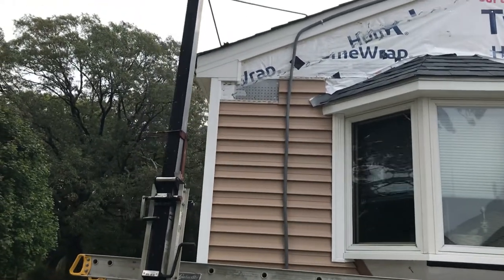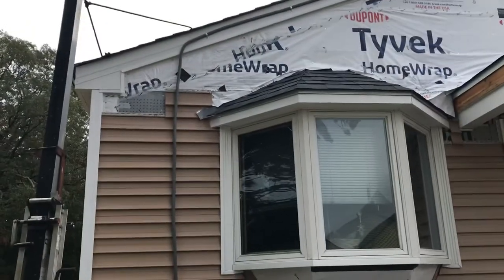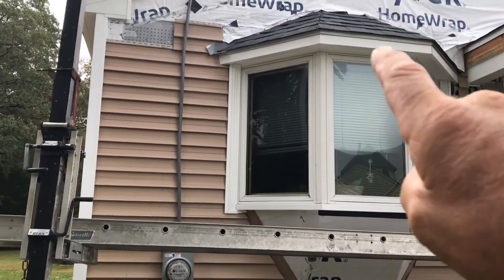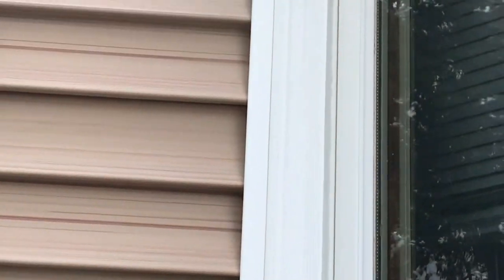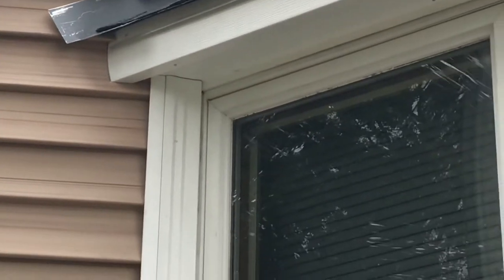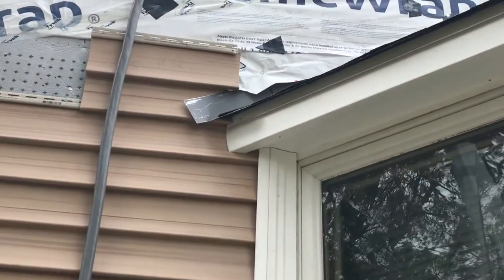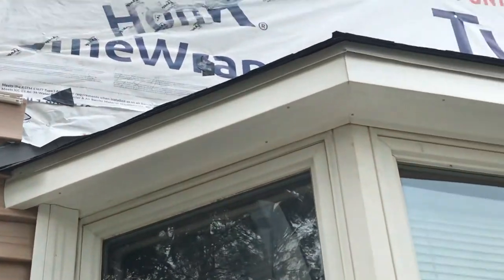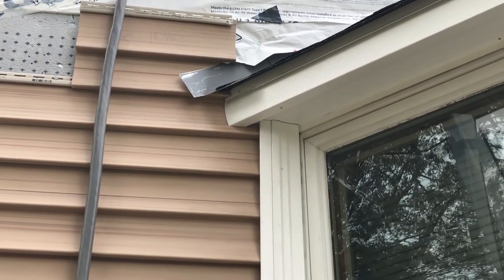roof on bay window completed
Bay window trim/finish